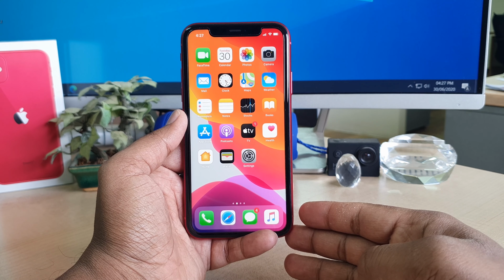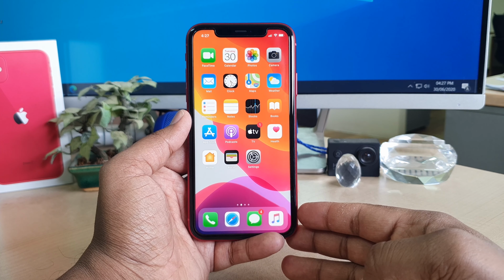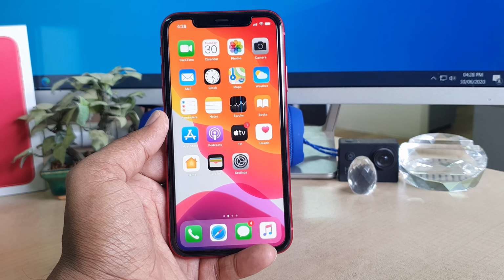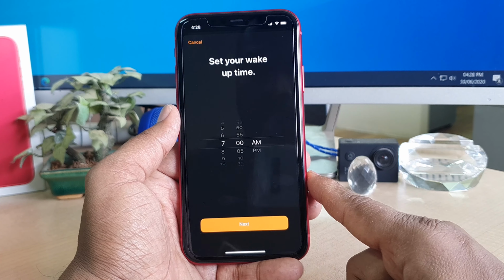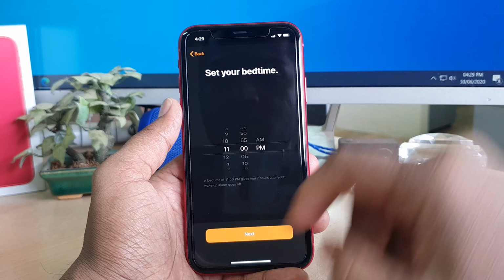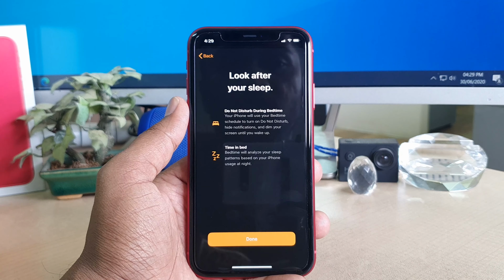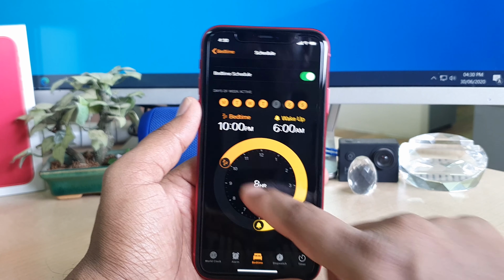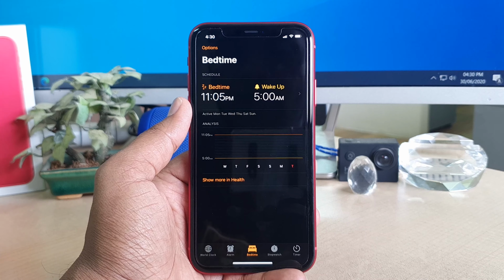How to set up Bedtime on iPhone 11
Apple on September 10, 2019, unveiled the iPhone 11, its new flagship $699 smartphone that offers a range of powerful features at an affordable price tag. Sold alongside the more expensive iPhone 11 Pro and the iPhone 11 Pro Max, the iPhone 11 is the iPhone that's ideal for most people.
The iPhone 11 succeeds the iPhone XR, and it features a 6.1-inch LCD display that Apple calls a "Liquid Retina HD Display." It features a 1792 x 828 resolution at 326ppi, a 1400:1 contrast ratio, 625 nits max brightness, True Tone support for adjusting the white balance to the ambient lighting, and wide color support for true-to-life colors.
Like the iPhone XR, the iPhone 11 does not include 3D Touch, instead using Haptic Touch. Haptic Touch is supported across iOS 13, but it lacks the pressure sensitivity of 3D Touch. The iPhone 11 and 11 Pro also support Haptic Touch, with Apple eliminating 3D Touch across the iPhone lineup.
Design wise, the iPhone 11 features a glass body that comes in six different colors: White, Black, Yellow, (PRODUCT)RED, Purple, and Green. The latter two colors are both new in 2019.
The iPhone 11 doesn't look much different than the iPhone XR, but Apple says it's made from the toughest glass ever in a smartphone and offers improved water resistance (IP68), boosting overall durability. Spatial audio offers a more immersive sound experience, and Dolby Atmos is supported.
The camera system sets the iPhone 11 apart from the XR, with Apple introducing a new dual-lens camera that's an improvement over the prior single-lens camera. The camera setup features a standard wide-angle camera and a new ultra wide-angle camera with a 120 degree field of view. Unlike the iPhone 11 Pro and Pro Max, there is no telephoto camera lens.
Apple says the ultra wide-angle camera captures four times more scene, making it ideal for landscape photos, architecture images, tight shots, and more. Both of the cameras work together to enable Portrait mode for people, pets, objects, and more, an upgrade over the iPhone XR that only supported person shots in Portrait mode.
The camera interface on the iPhone 11 has been overhauled with a more immersive experience that lets you see and capture the area outside of the frame using the ultra wide-angle camera if desired. 2x optical zoom out is supported, as is digital zoom up to 5x.

Use Bedtime on your iPhone to set a reminder to go to bed each night, get daily wakeup alarms, and automatically turn on Do Not Disturb while you sleep.